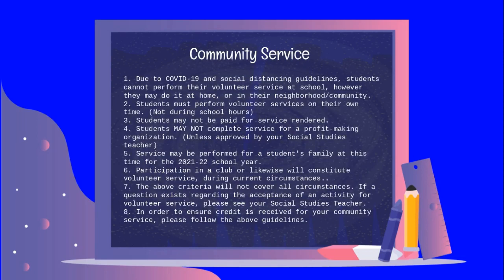SSN: U.S. History 2021